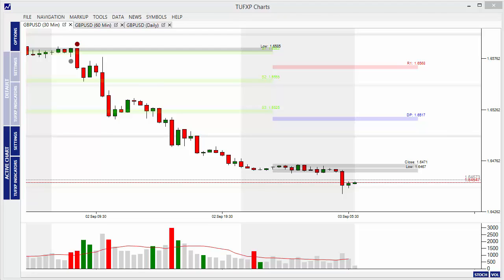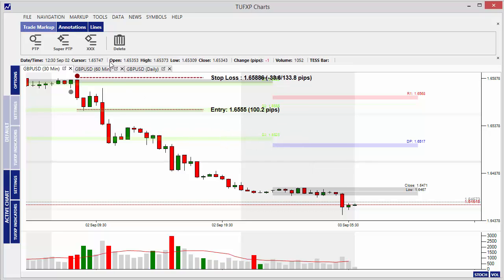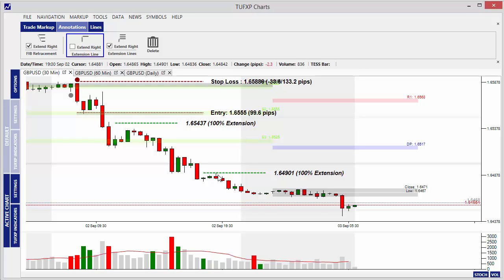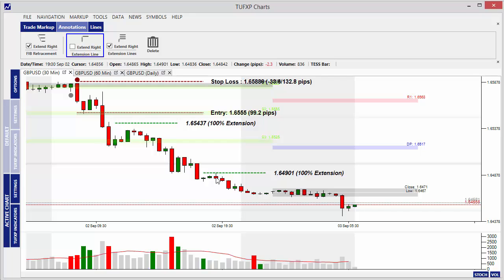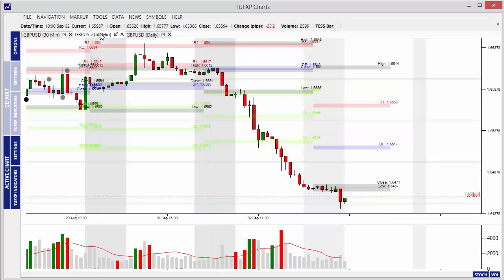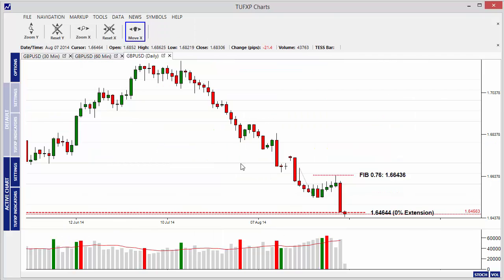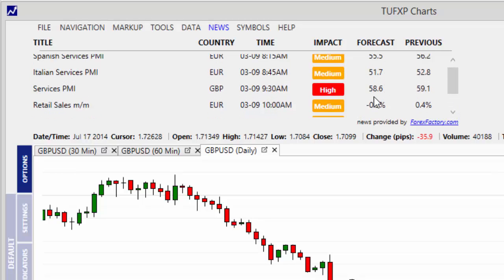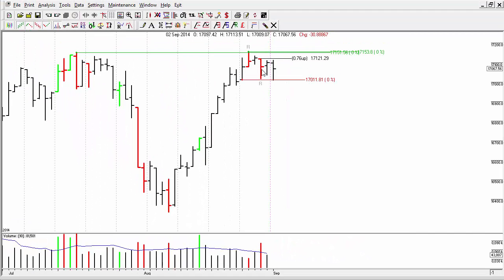TUFXP Next Gen - Market View 3rd Sept 14